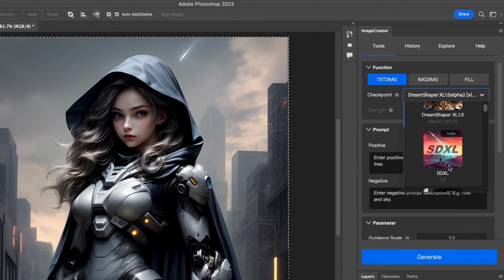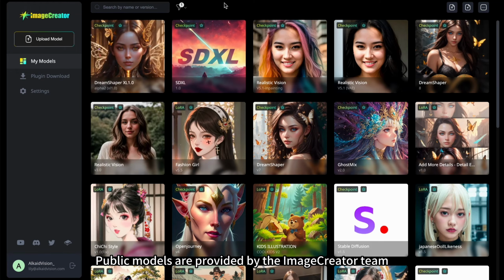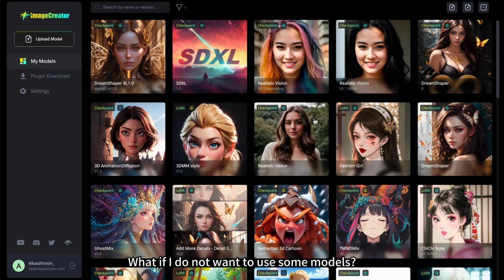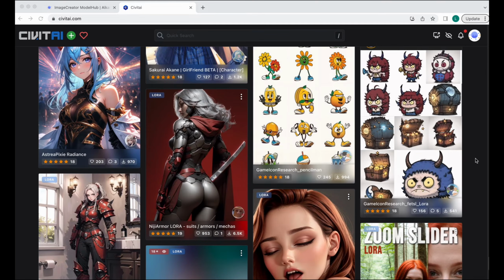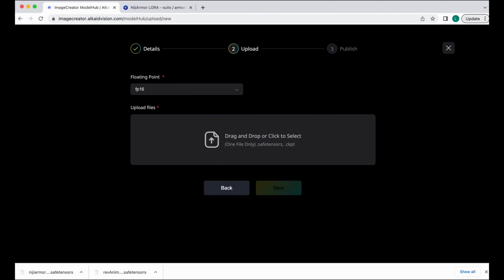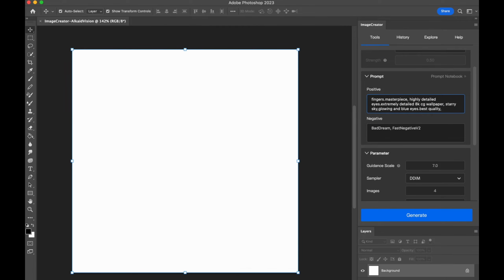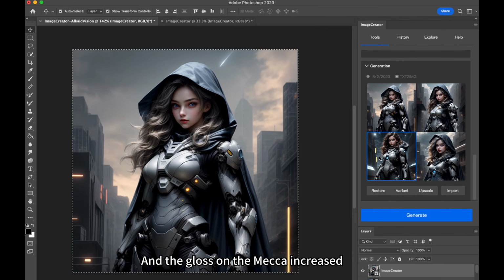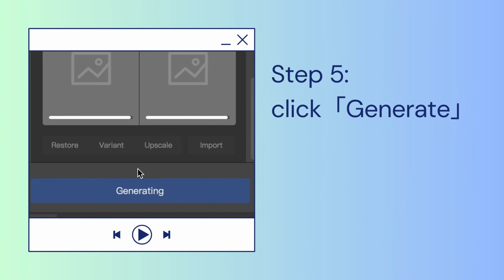ImageCreator For Photoshop: SDXL1.0&LoRA Available | ver0.6.2 Tutorial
ImageCreator, a Free AI plugin for Photoshop supports SDXL 1.0 now.

ImageCreator updates with a powerful feature in version0.6.2, ModelHub!
Artists can customise their models in ModelHub and share them in the community.
We will show you how to use ModelHub, upload models, and create with a LoRA model step by step.

-No credit limit! And free for all users.

⏰ Timeline
0:00 Start
1:02 Basic Intro
3:50 Case tutorial
8:56 Review
9:14 Get ImageCreator for free

👾How to Install the Plugin:
Step 1: